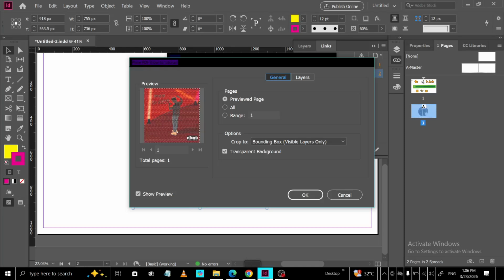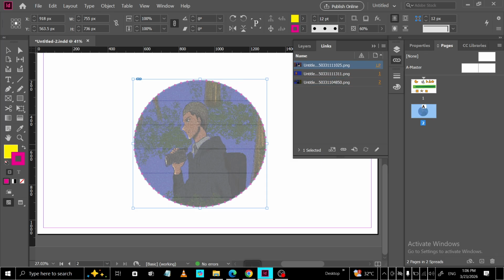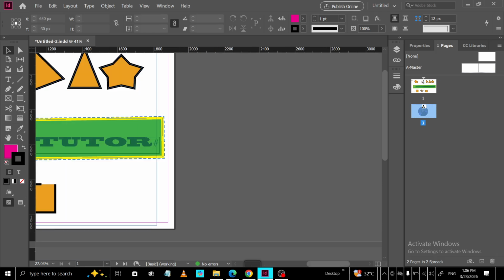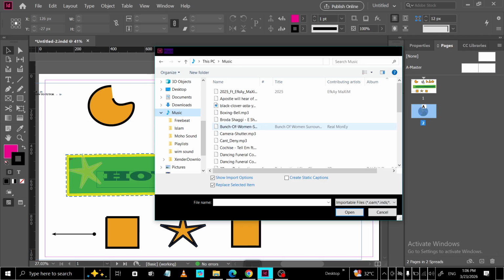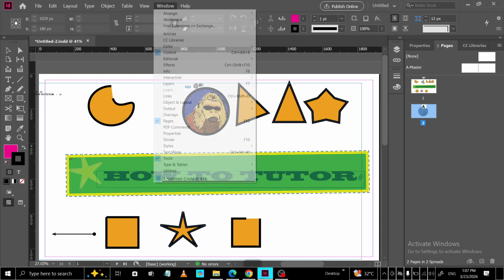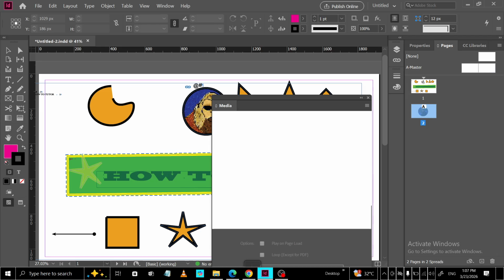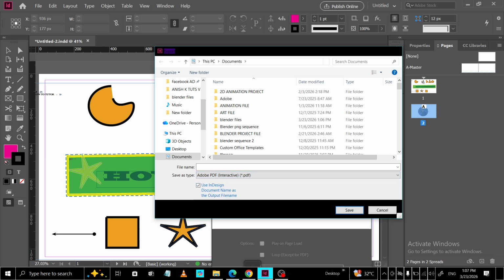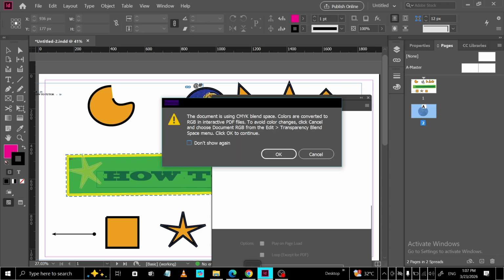How to Add Audio to PDF in Adobe InDesign 2026 (Embed Audio Easily)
In this comprehensive tutorial, you'll learn how to add audio to your PDF documents using Adobe InDesign. This process can enhance your digital publications with rich media elements, making them more engaging and interactive for readers. Whether you're working on marketing materials or educational resources, mastering this skill will elevate your design projects significantly.

By watching this video, you'll understand the step-by-step process of embedding audio files into your PDFs, ensuring you retain control over your multimedia content. Make sure to follow along and try this today for your next project!